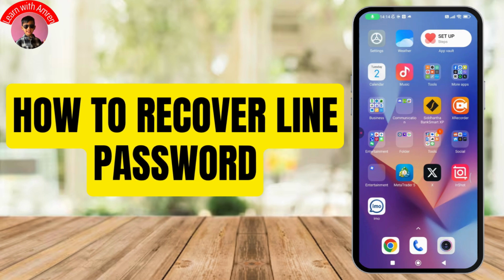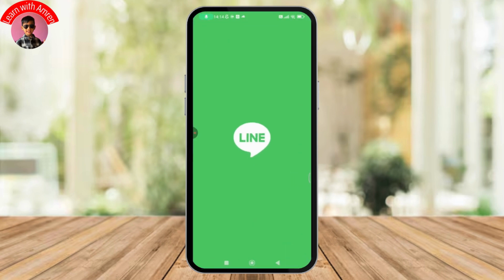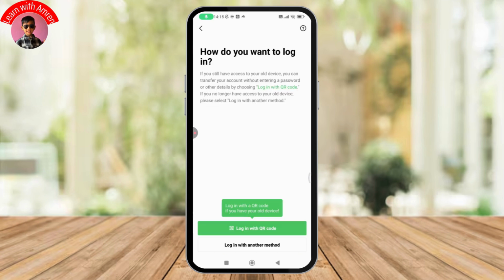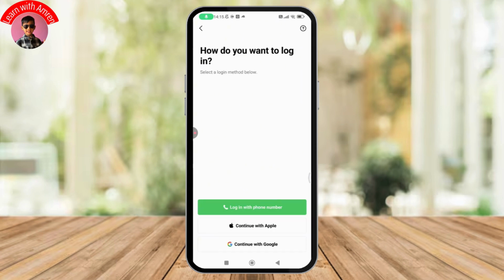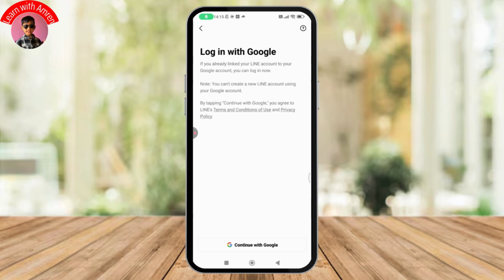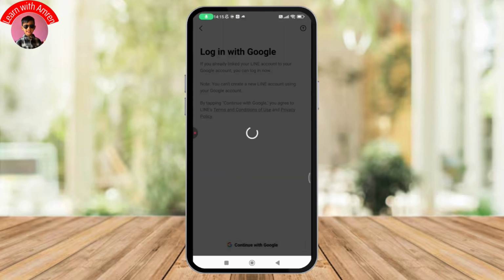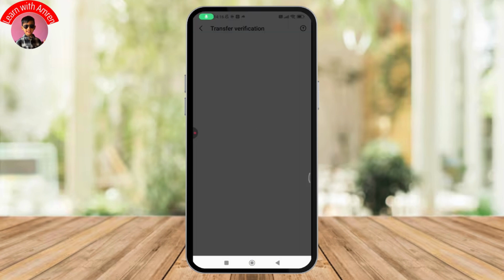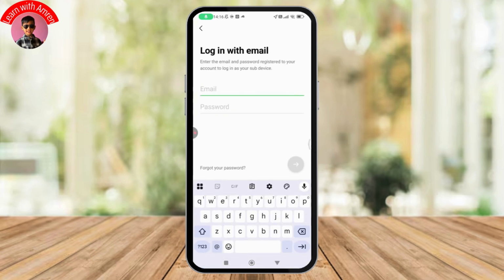How to Recover Line Password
Recover your Line account password using official methods. Log in with Google, Apple, or email, reset password via email verification code, and regain access instantly. Simple account recovery guide for all users.

how to recover line account password, recover line password, line account recovery, line password recovery tutorial, how do i recover line password on android